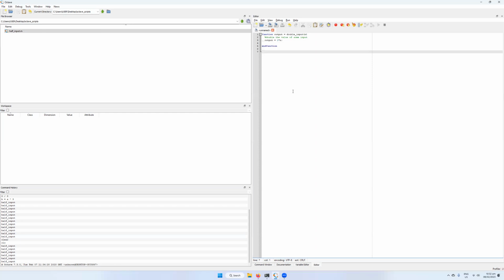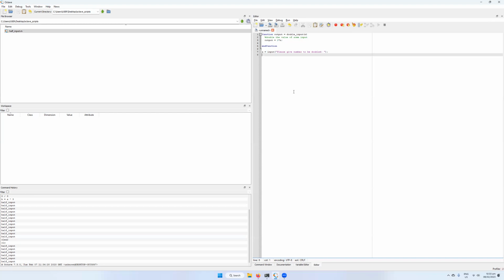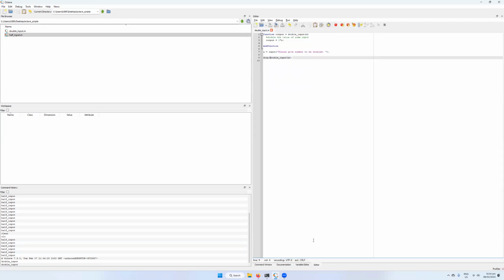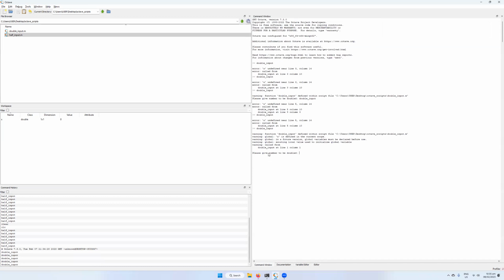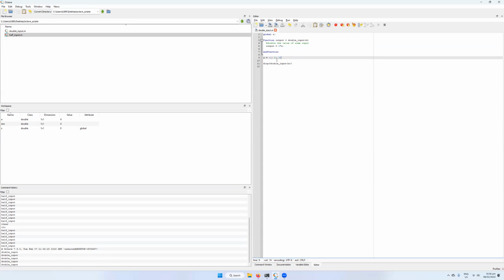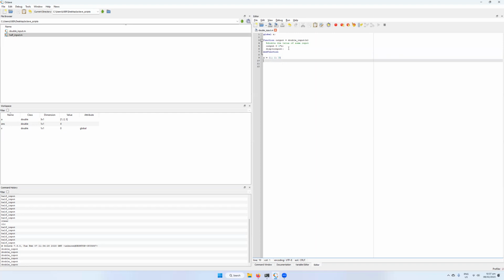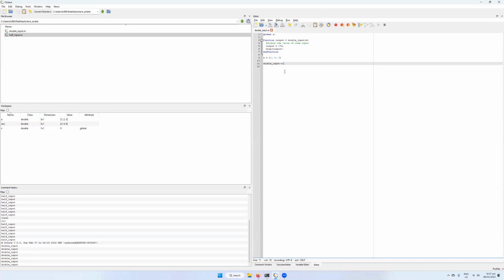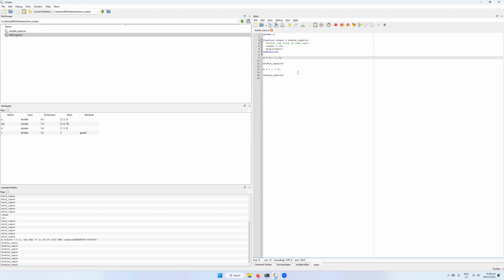Octave Tutorials on Windows 11: Functions (Basic)